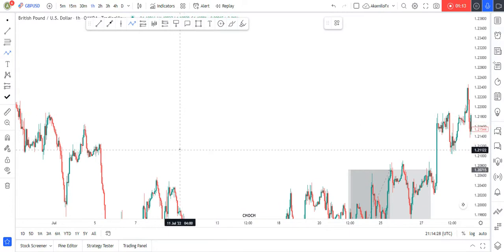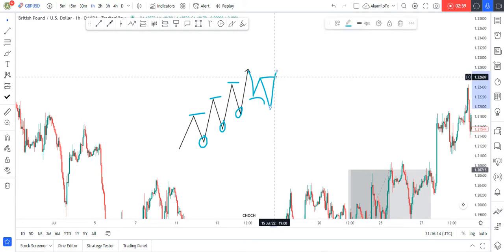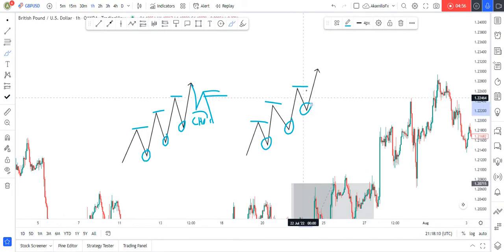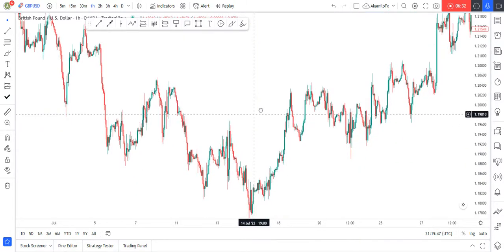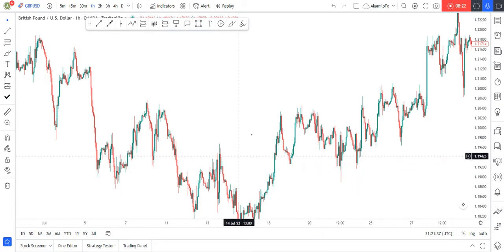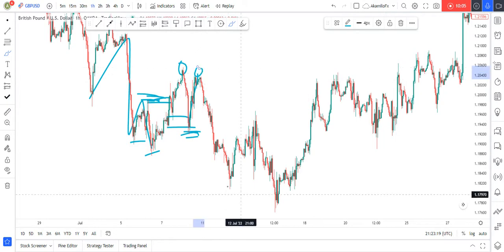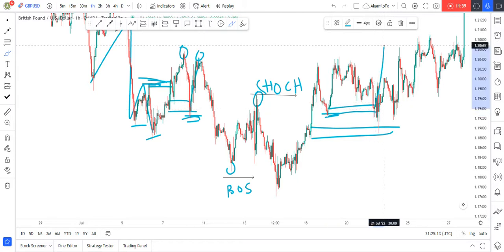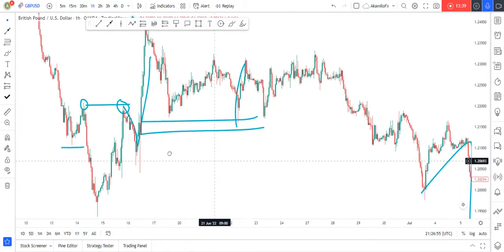HOW TO IDENTIFY A CORRECT CHOCH (SMC)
Hello Traders, welcome back to my YouTube channel, in this video i will show you how to identify a correct changer of character (choch) and how to use it in your advantage, so stay connected to the end of  this video for better understanding.

The risk in trading forex etc can be substantial. you should carefully consider if engaging in such activity is suitable to your own financial situation. The presenter in this video should not or will not be hold responsible if you consider this video as an investment advice.